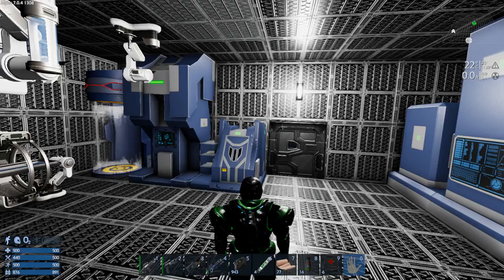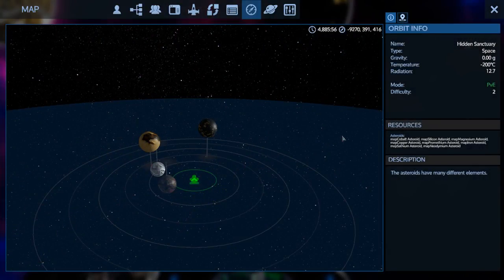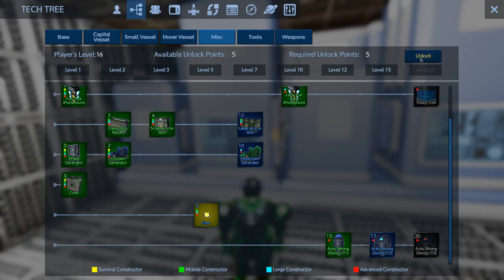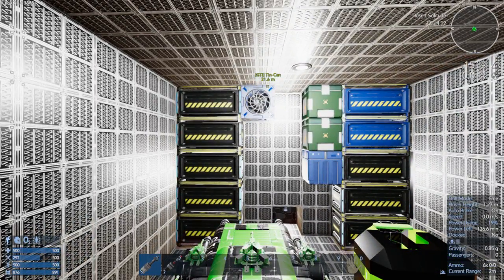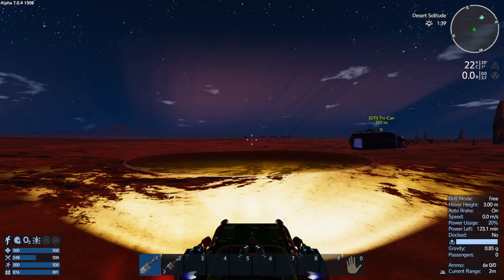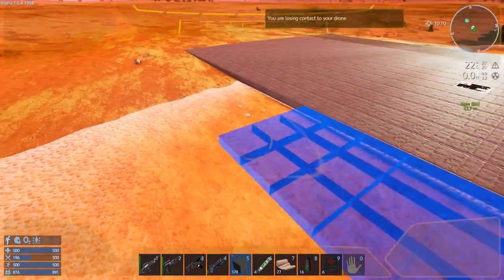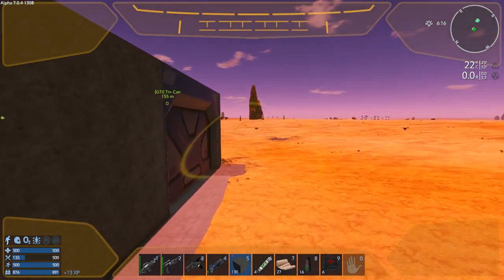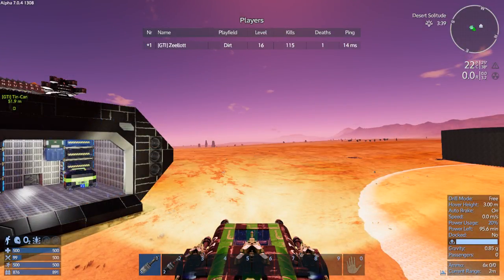Empyrion - Galactic Survival - GTI Server Alpha 7 S1 E13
Supply depot build on Dirt